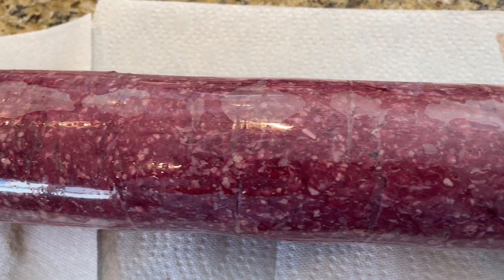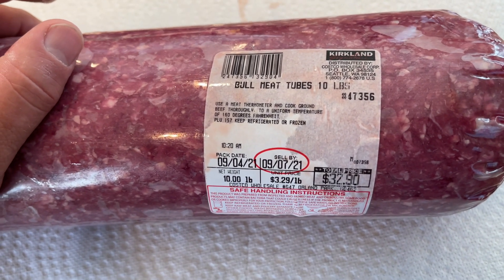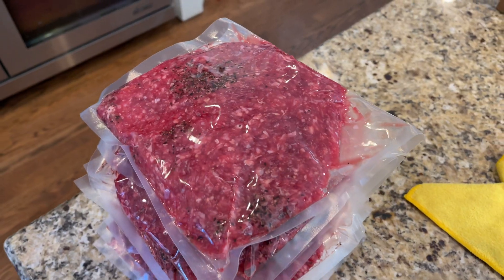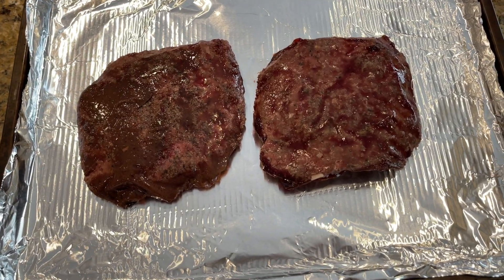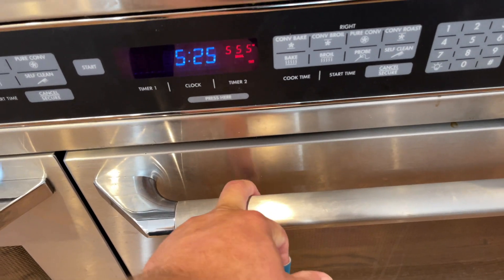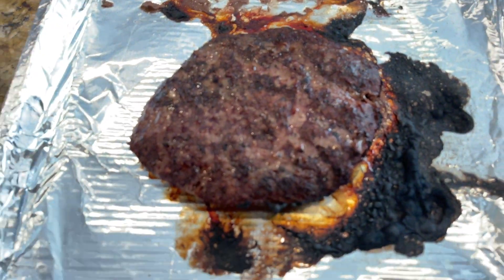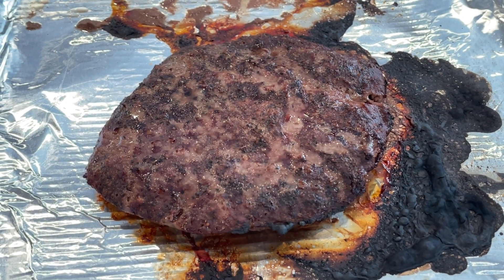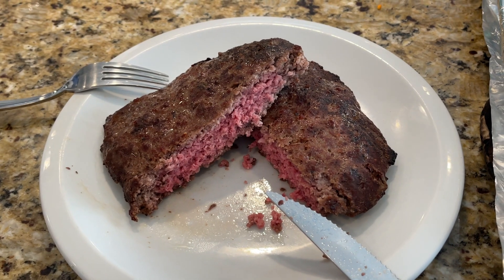Meal Prepping 10lbs of Ultra Lean Beef Burgers!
This will be the preferred meat of choice for me going forward to get lean meat at a reasonable price. The flavor is great and I will probably be using only sea salt going forward to season my burgers. Sous Vide cooking is the way to go if you want to enjoy the flavor of rare ground beef without any of the risk of getting sick.